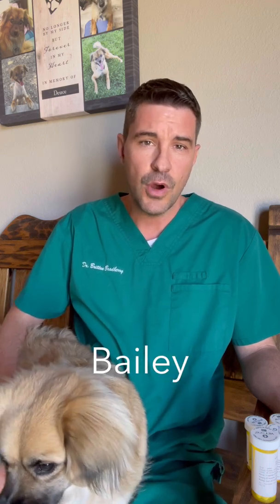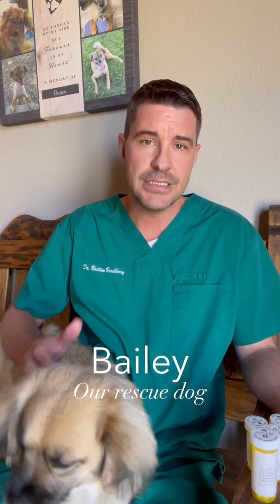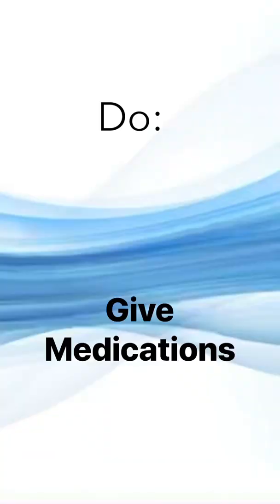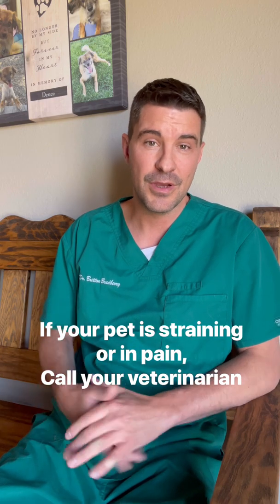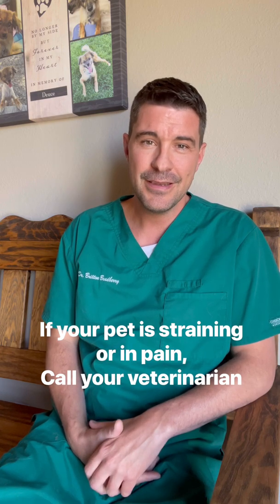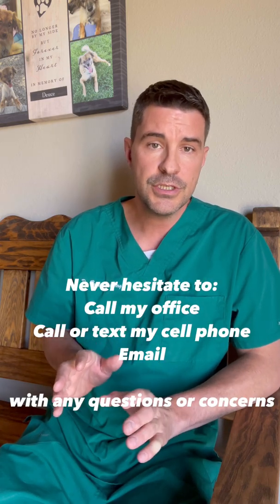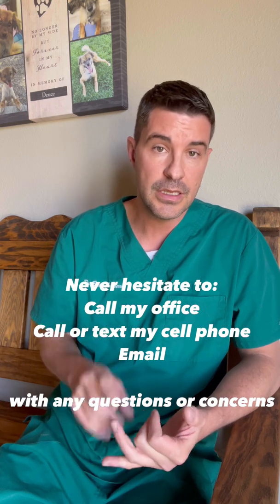Veterinary Post-Operative Instructions - Advanced Veterinary Care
A quick guide, with visuals, for taking care of your pet during the post-operative period.

This video contains:
Post-op medications
Appropriate resting
Therapeutic massage
How to properly ice and warm pack the surgical site
When to expect the patient to have a bowel movement after surgery

What to avoid, such as:
Doorbells
Slick flooring and stairs
Licking, and when to apply an E-Collar

These guidelines apply mostly to orthopedic surgeries, such as TTA-2s, Patellar Groove Replacement, fracture repair, cranial cruciate ligament surgery, and elbow surgery, but most of the principles can be applied to many major veterinary surgeries.